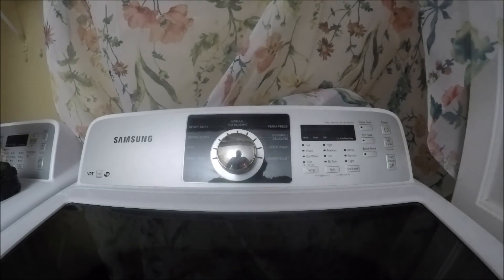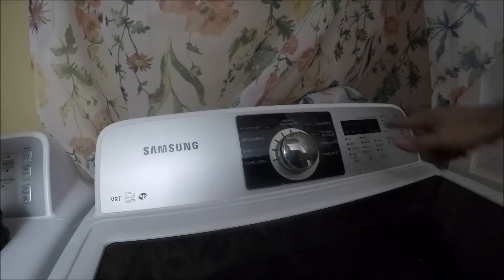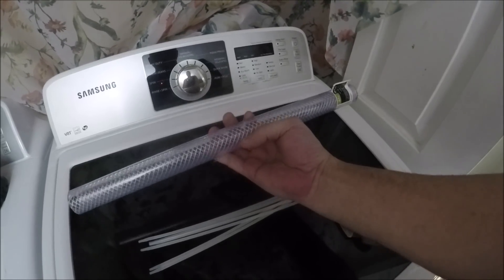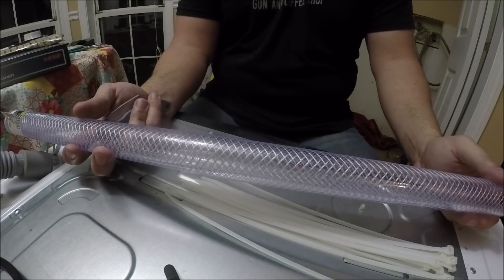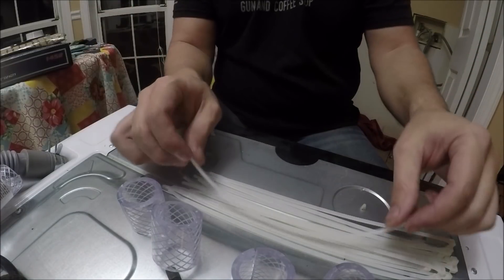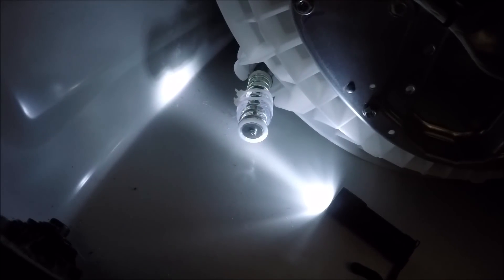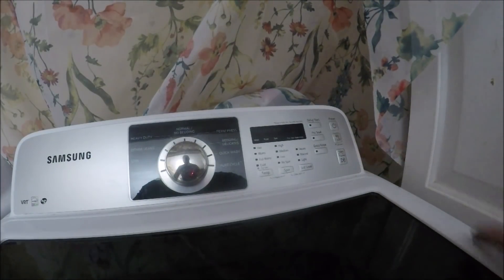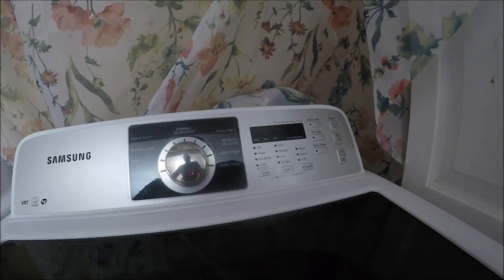Samsung DC Error Code $3 fix in 5 minutes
I fix the DC error code on my Samsung washing machine in about 5 minutes for $3.50.